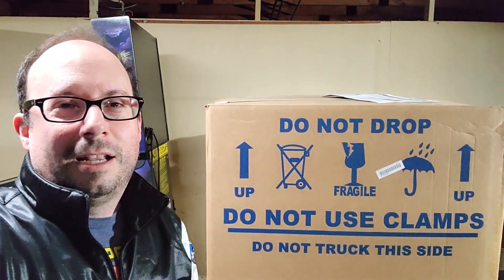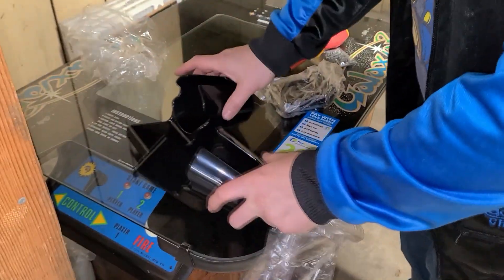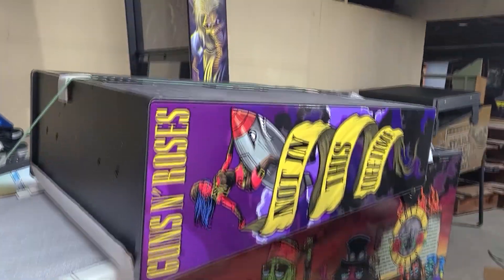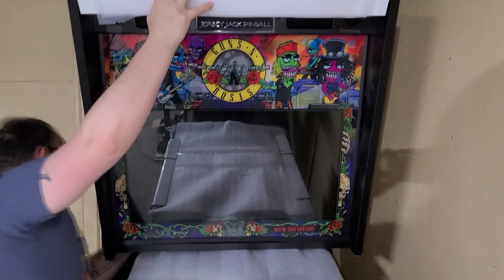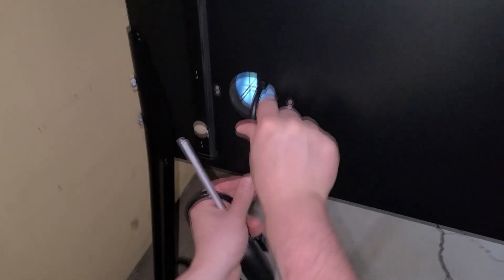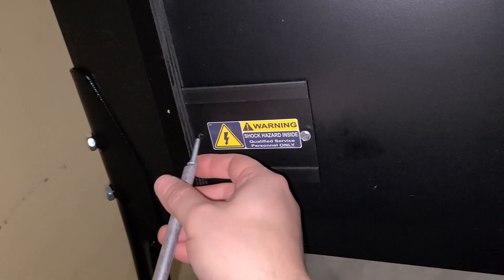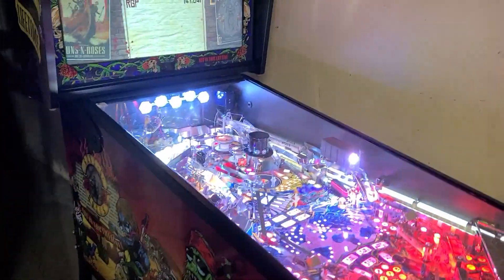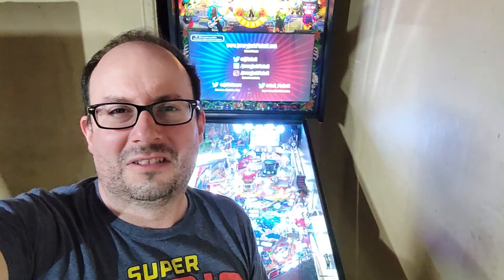Guns N' Roses - Standard Edition Jersey Jack Pinball Machine - Unboxing and Setup (OUT OF ORDER)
Unboxing, setting up, and playing the first game on a brand spankin' new standard edition Guns N' Roses Jersey Jack pinball machine!

WELCOME TO THE NEXT LEVEL! KEEP IT RETRO!!